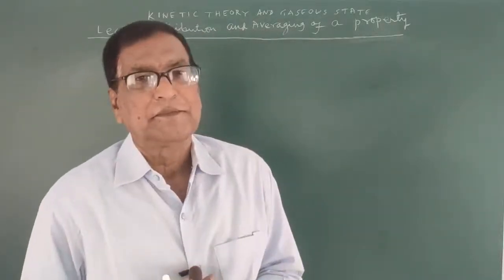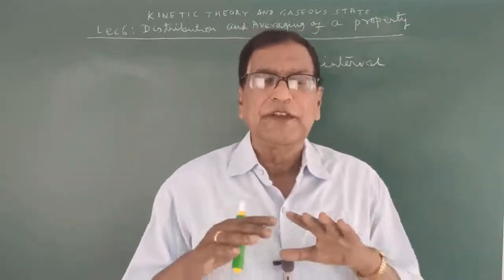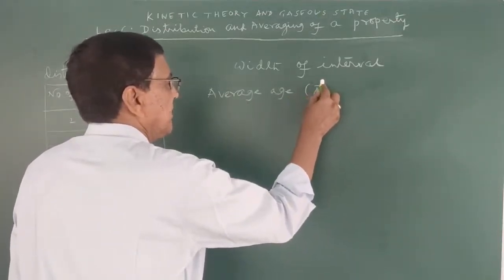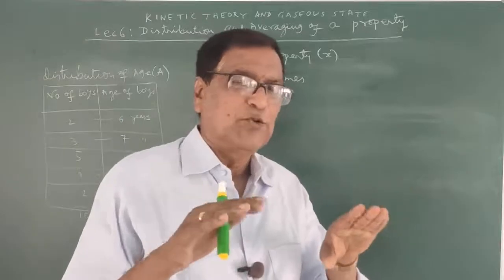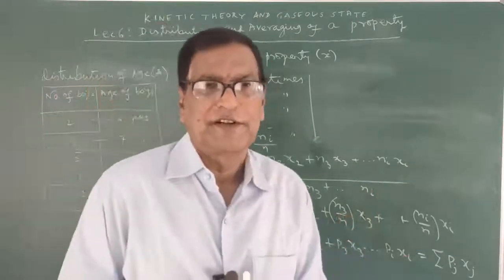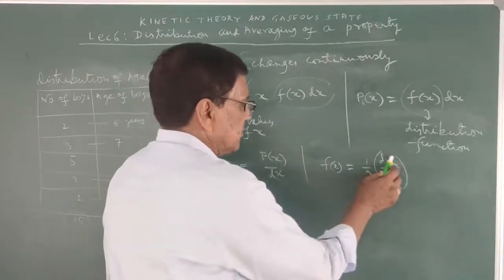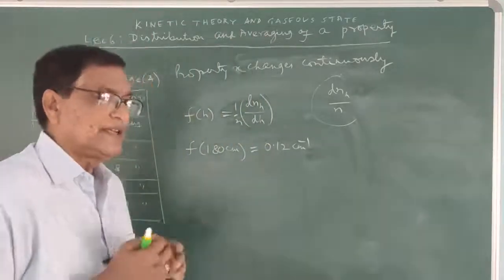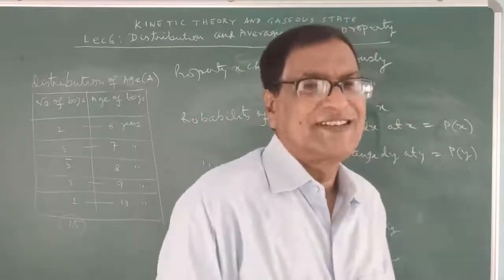KTGS_ Distribution and averaging of a property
This video lecture explains the meaning of distribution of a property citing various examples.
It also shows how the distribution can be used to calculate the average value of the property which may vary in discrete way or continuous manner.